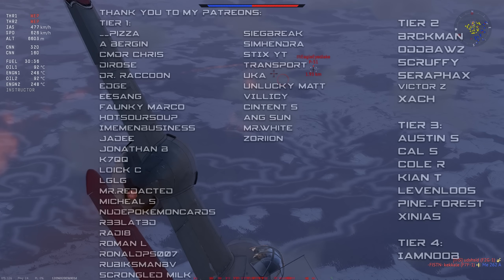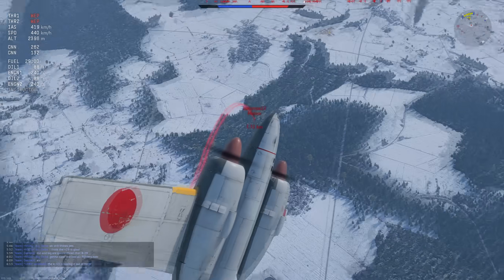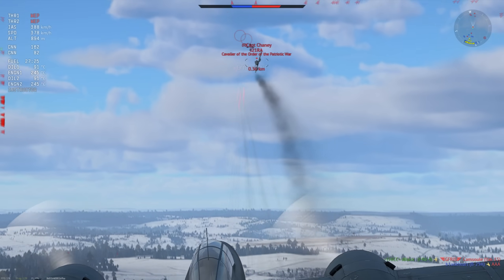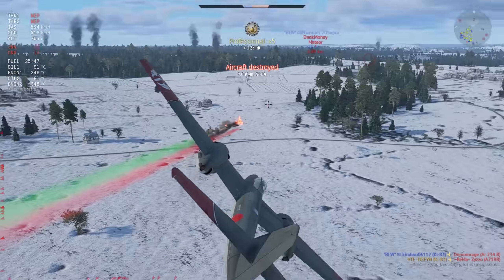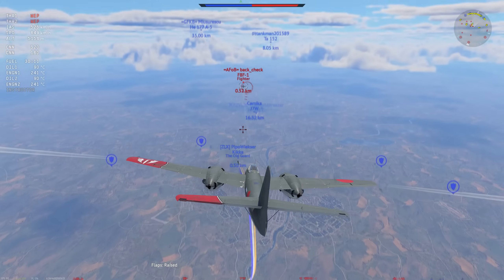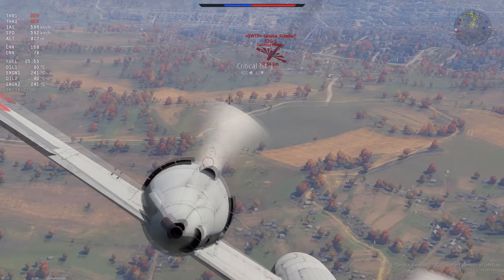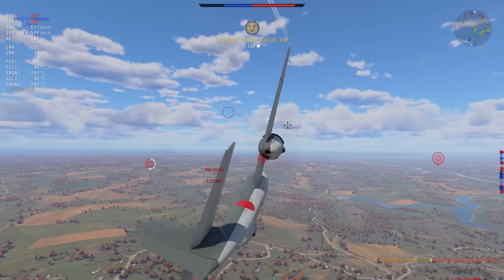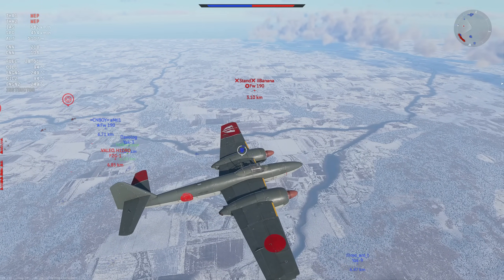Getting Familiar With Your Vehicle - Ki-83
Fuel: Min
20mm: universal
30mm: Tracers
Convergence: 600 meters
Vertical Targeting: No
Crew: maxed (lvl 75) + expert